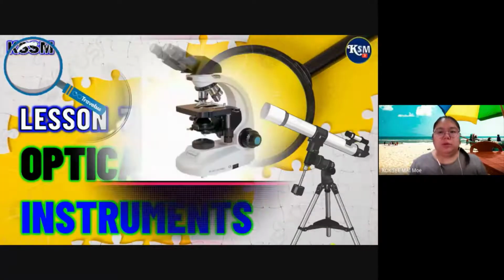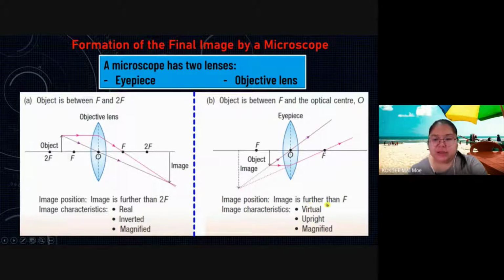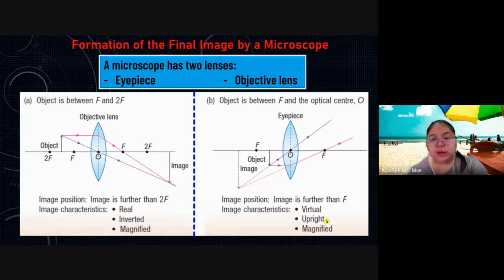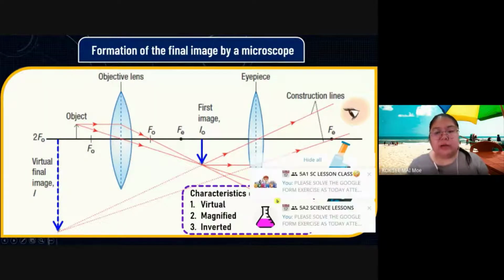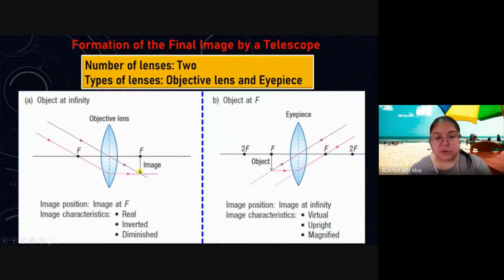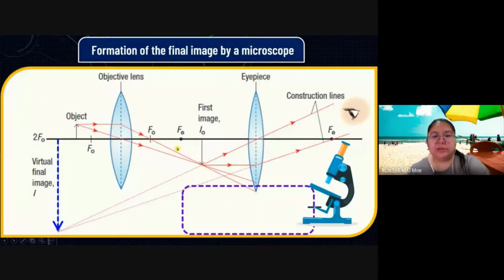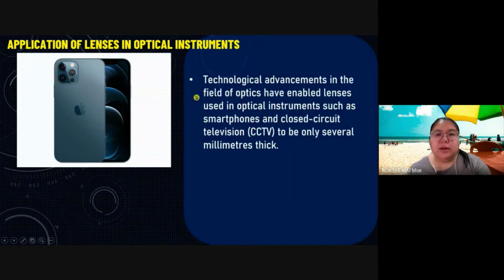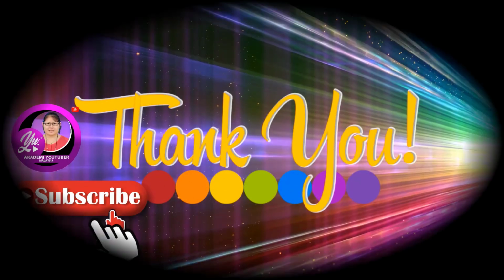7.1 OPTICAL INSTRUMENTS SCIENCE KSSM FORM 5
An optical instrument (or "optic" for short) is a device that processes light waves (or photons), either to enhance an image for viewing or to analyze and determine their characteristic properties. Common examples include periscopes, microscopes, telescopes, and cameras.

Optical instruments are based on optics. They use mirrors and lenses to reflect and refract light and form images. The light microscope and telescope use convex lenses and mirrors to make enlarged images of very tiny or distant objects. A camera uses a convex lens to make a reduced image of an object.